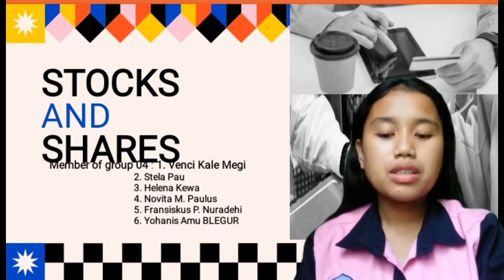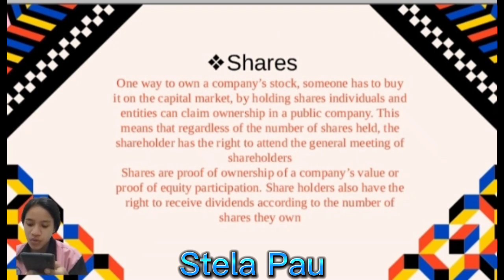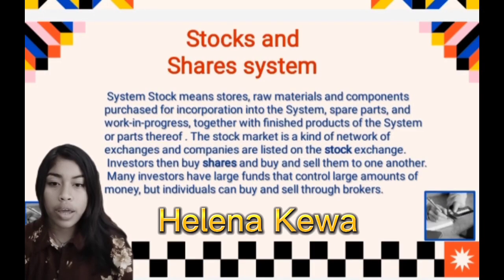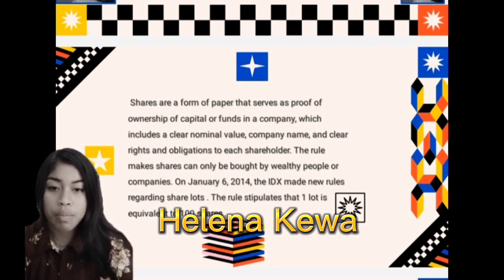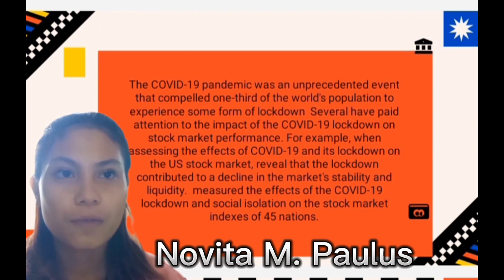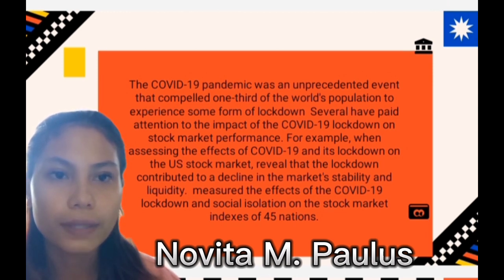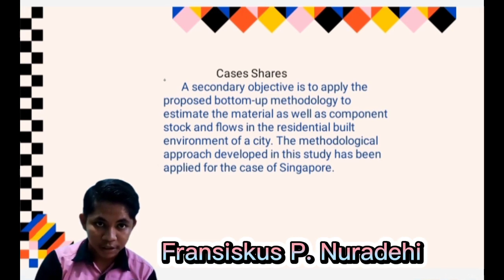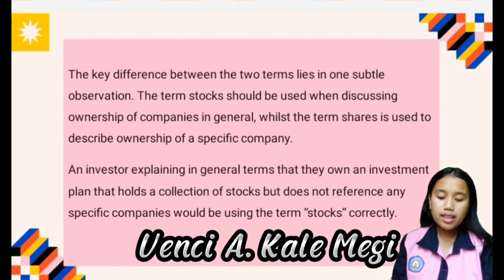Presentation from group 04 (English for accounting)